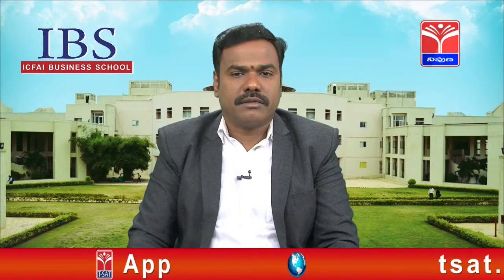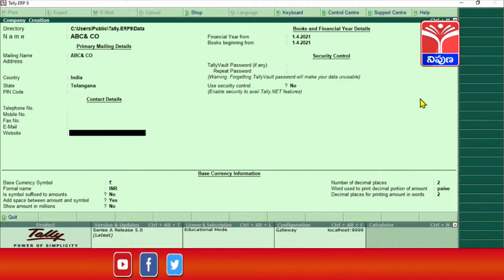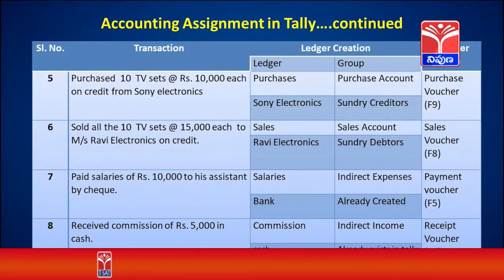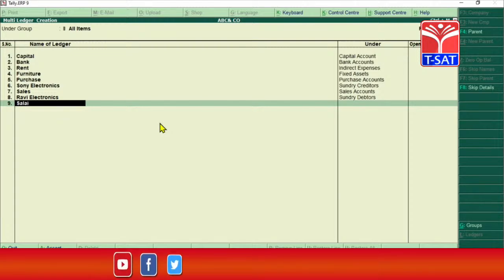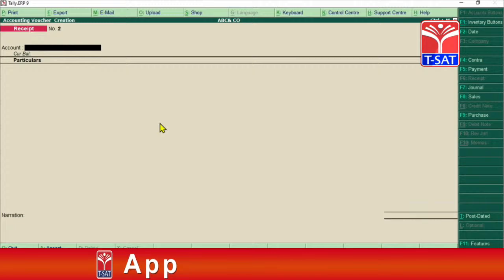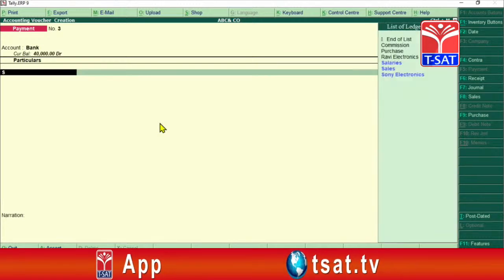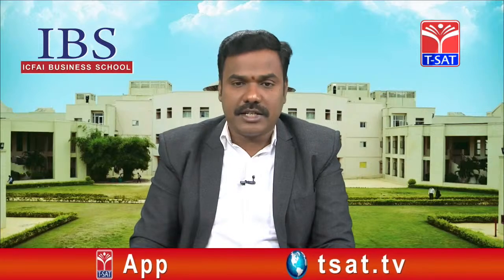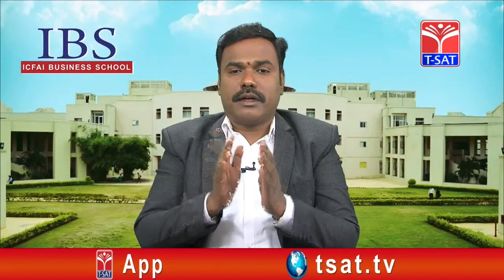T-SAT || ICFAI - TALLY ACCOUNTING PACKAGE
T-SAT || ICFAI - TALLY  ACCOUNTING PACKAGE   || 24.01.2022

Balance sheet accounts are one of two types of general ledger accounts. (The other accounts in the general ledger are the income statement accounts.)

Balance sheet accounts are used to sort and store transactions involving a company's assets, liabilities, and owner's or stockholders' equity. The balances in these accounts as of the final moment of an accounting year will be reported on the company's end-of-year balance sheet.

Balance sheet accounts are also referred to as permanent or real accounts because at the end of the accounting year the balances in these accounts are not closed. Instead, the ending balances will be carried forward to become the beginning balances in the next accounting year. (This is different from the income statement accounts which are closed at the end of each accounting year and will begin the following year with zero balances.)

Examples of Balance Sheet Accounts
Examples of a corporation's balance sheet accounts include Cash, Temporary Investments, Accounts Receivable, Allowance for Doubtful Accounts, Inventory, Investments, Land, Buildings, Equipment, Furniture and Fixtures, Accumulated Depreciation, Notes Payable, Accounts Payable, Payroll Taxes Payable, Paid-in Capital, Retained Earnings, and others.

T-SAT Network Digital Classes are Now Available on Following Platforms:

👉Install T-SAT App:
1. For Android Users: Play Store
2. For Apple Users: AppStore